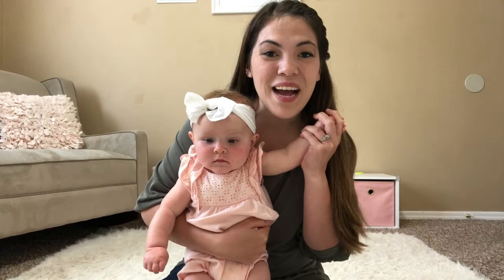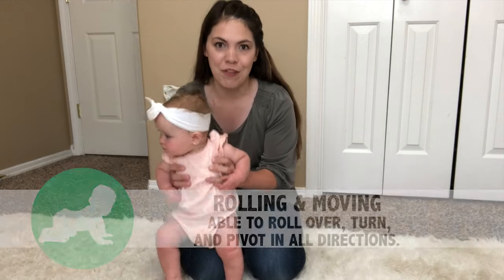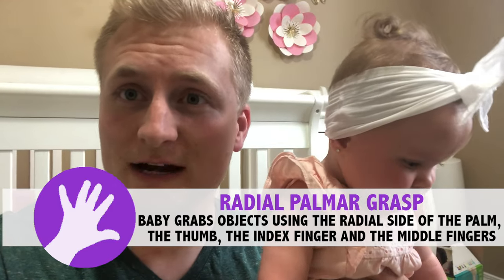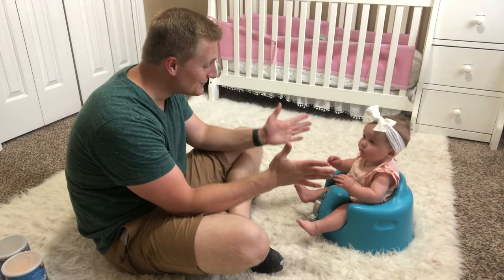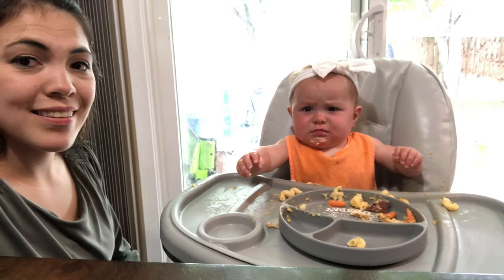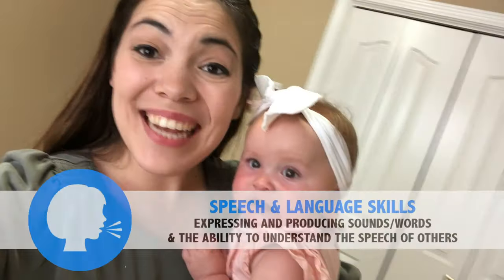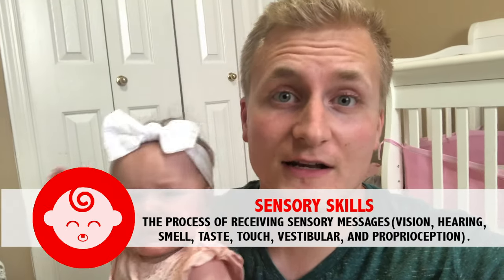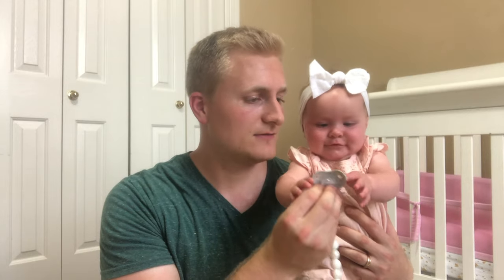6 MONTH OLD MILESTONES & ACTIVITIES | HOW TO PLAY WITH YOUR 6 MONTH OLD BABY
This developmental milestone series helps give you ideas as parents or caregivers on how to intentionally play with your baby or toddler in order to help them learn and grow! These activities help you to know how you can play with your baby and toddler in a way that fosters growth and development! Our entire developmental milestone series goes from newborn to 24 months and provides you with activities for every month to do with your baby or toddler! While every video is targeted at a certain month, babies and toddlers grow and develop at different rates so it's completely normal for your baby and toddler to be able to do activities from several videos both above and beneath their age!